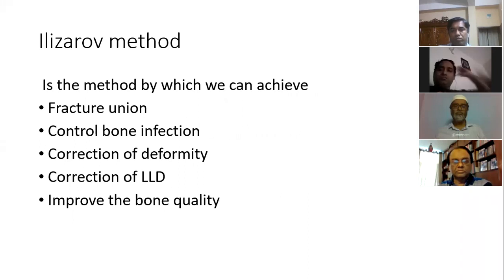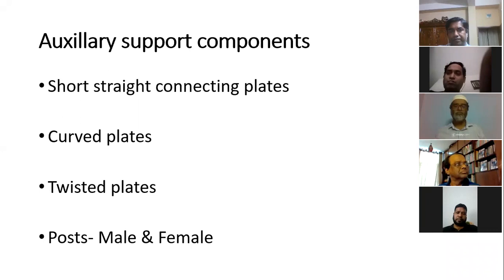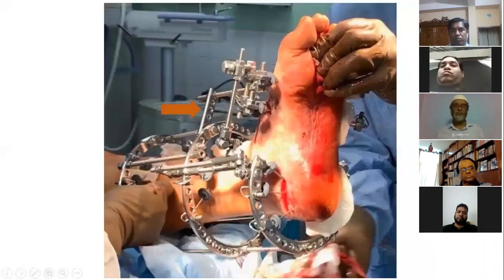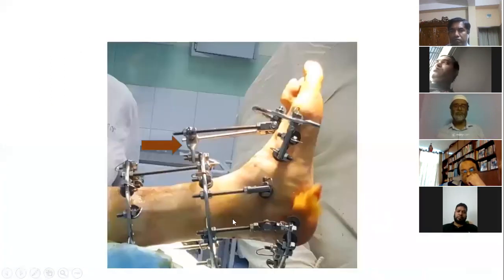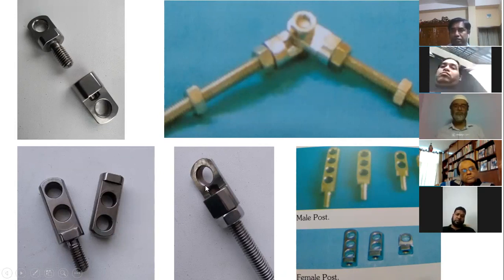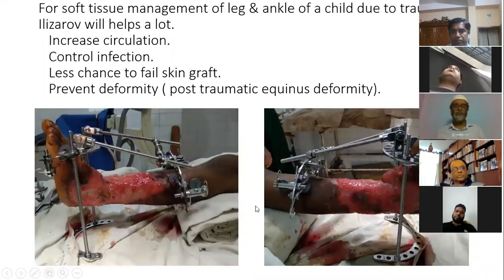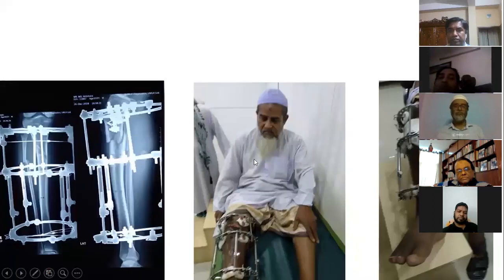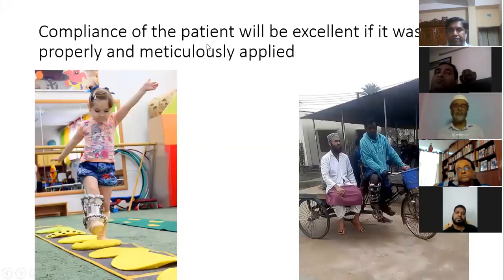Basic ilizarov session - L3 - Ilizarov apparatus - auxiliary support component -Dr Nazmul Huda Shetu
Ortho Worlds Ortho TV educational videos
Bangladesh Kurgan Fellow Group